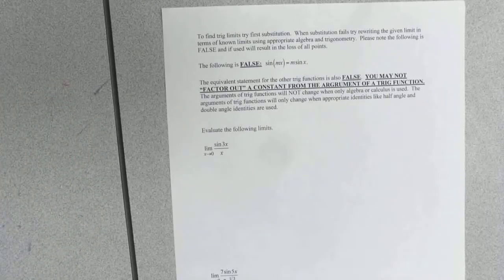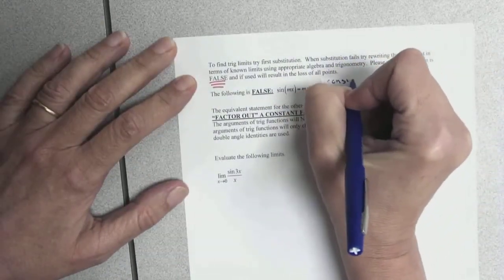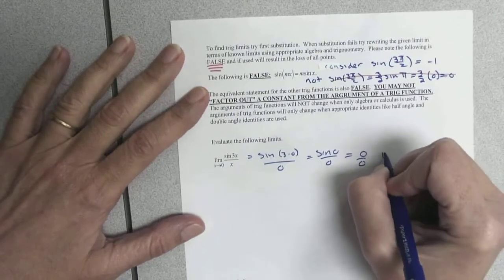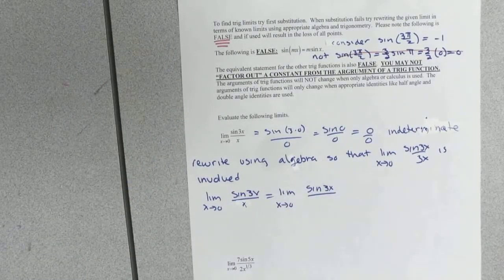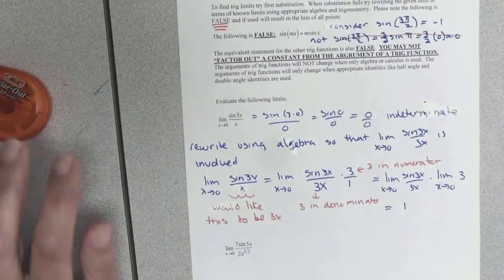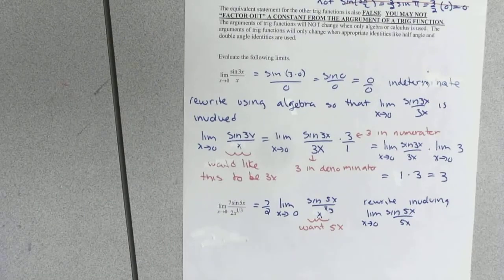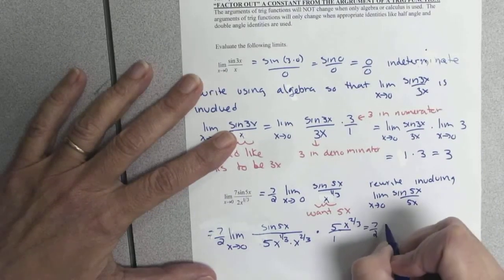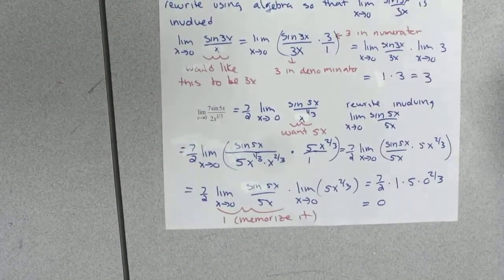Calculus 1 Sections 2.2 and 2.4 video 10